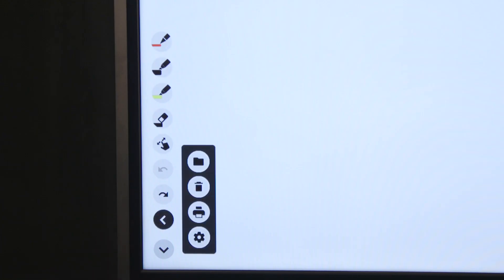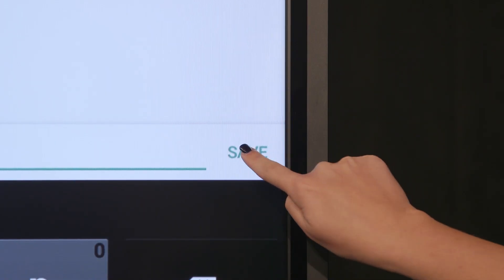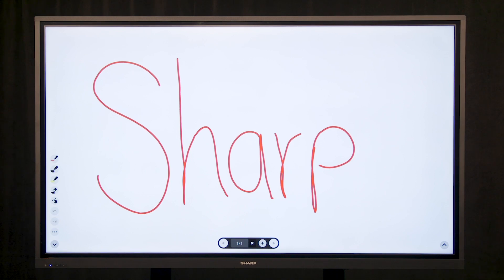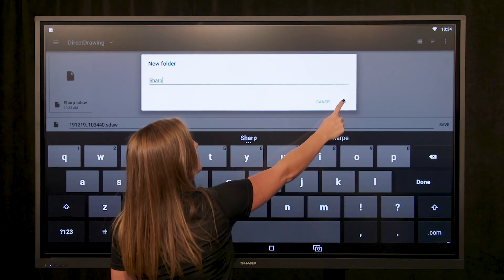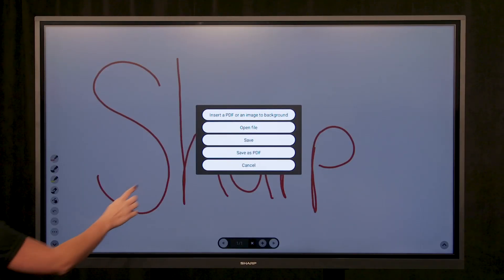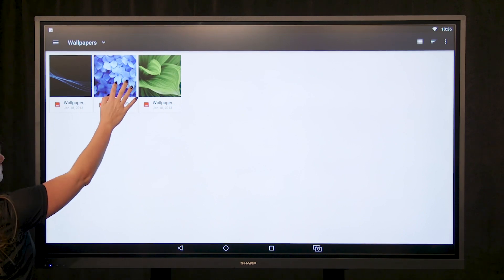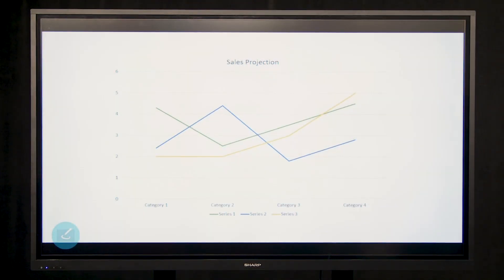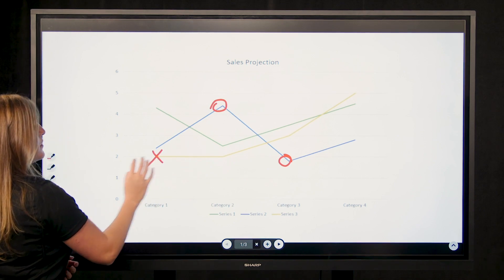Save Files from the Drawing Function on the AQUOS BOARD® PN-L Series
In this short tutorial learn how to save a file from Direct Drawing as well as how to add an image to direct drawing on the Sharp PN-L AQUOS BOARD® Interactive Display Series.